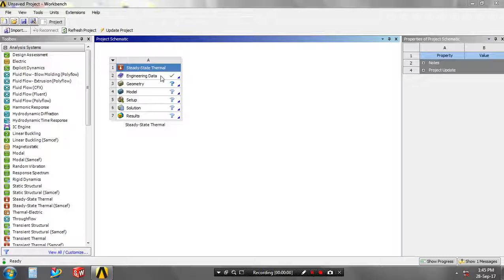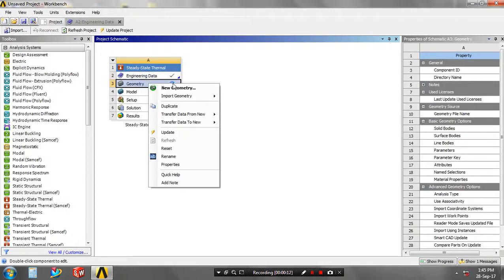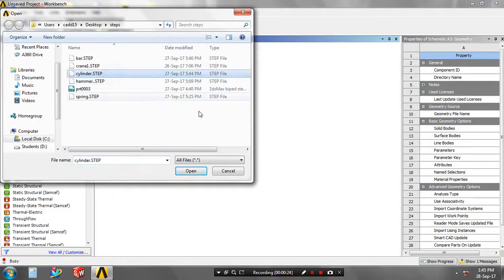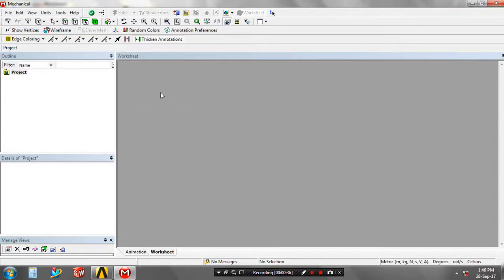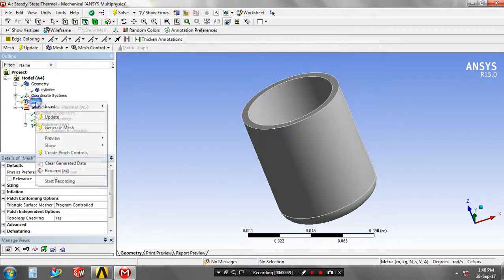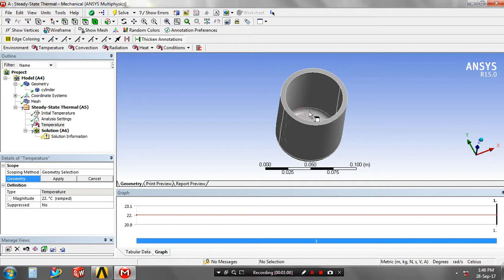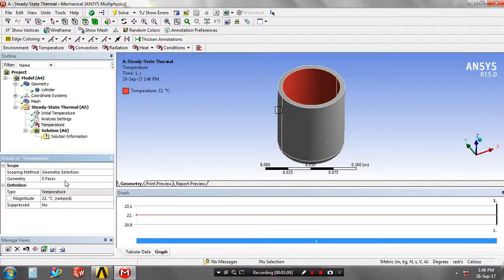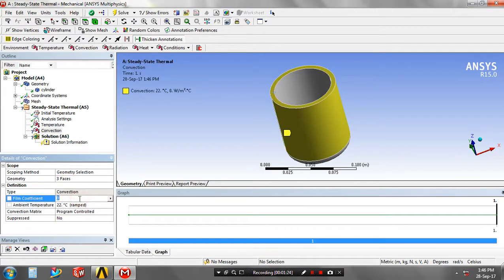STEADY STATE THERMAL ANALYSIS IN ANSYS WORKBENCH